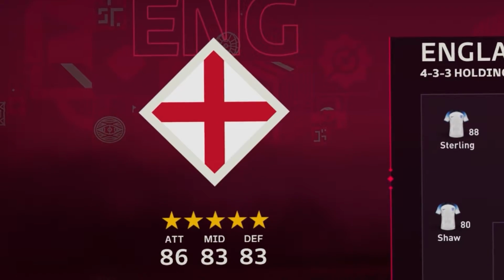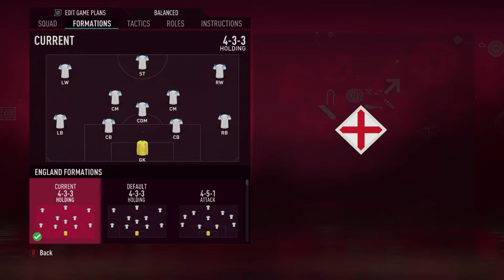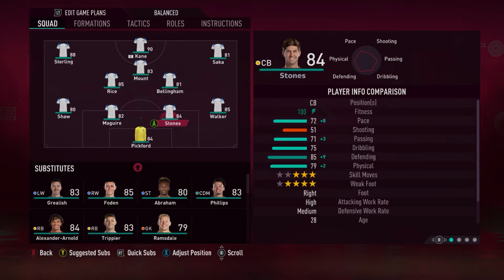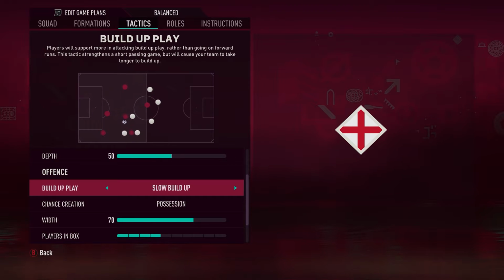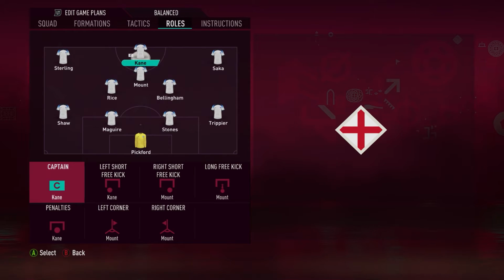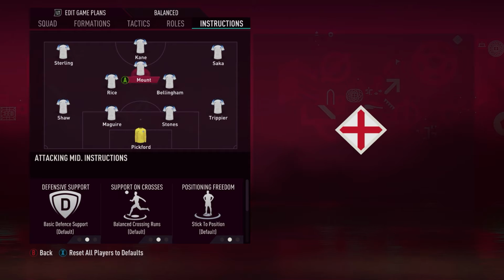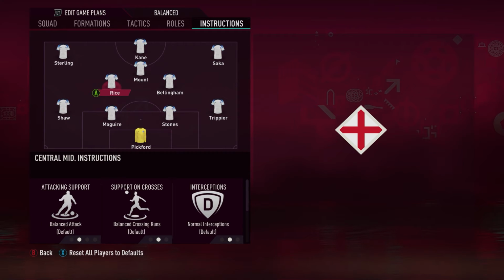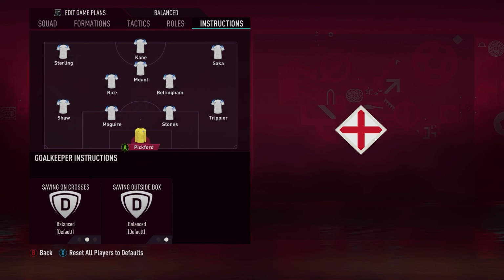How to play like Southgate's England in FIFA 23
Guide on how to play like Gareth Southgate's England side in the 2022 Qatar World Cup.